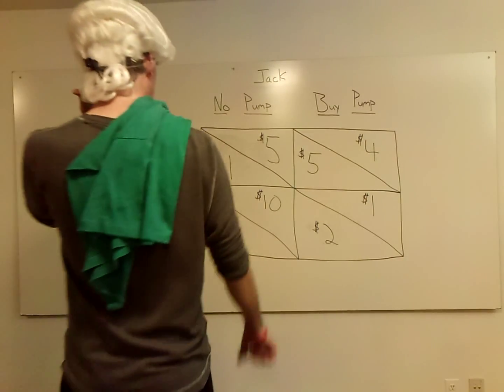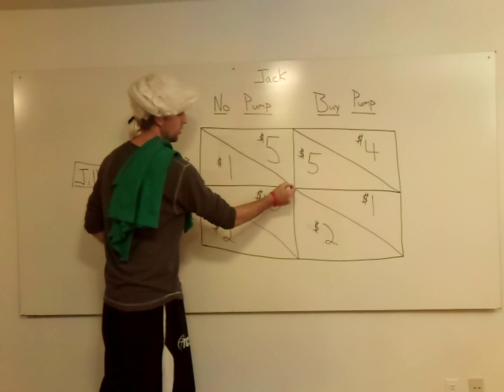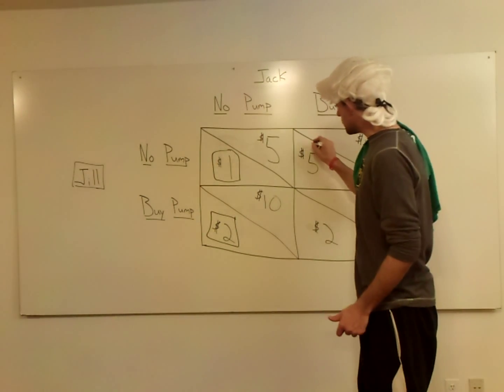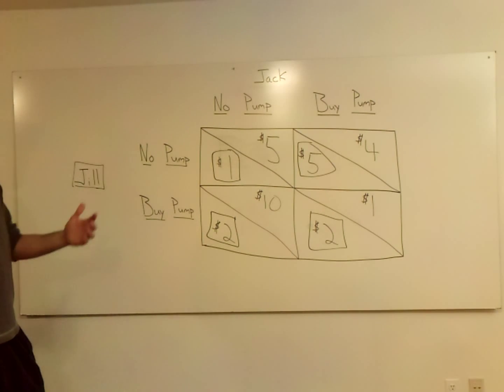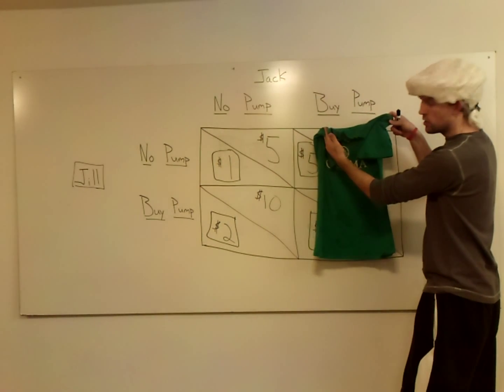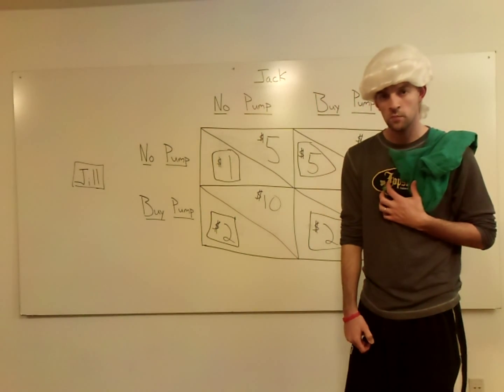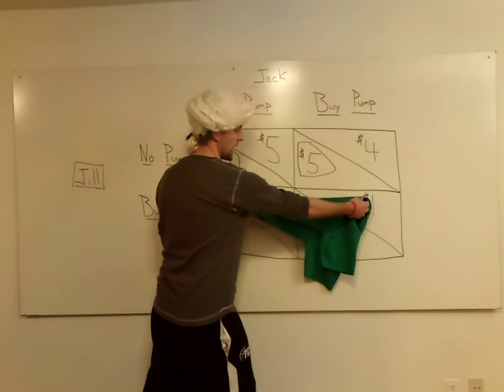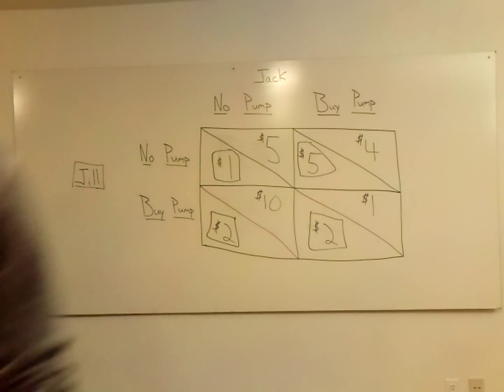AP Microeconomics Oligopoly Payoff Matrix #2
Another way to present the information in a payoff matrix.